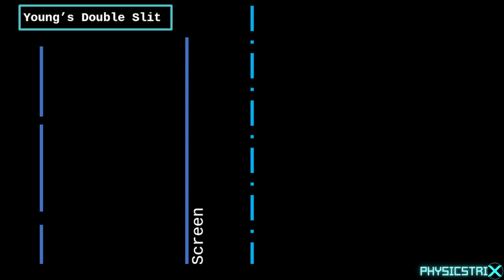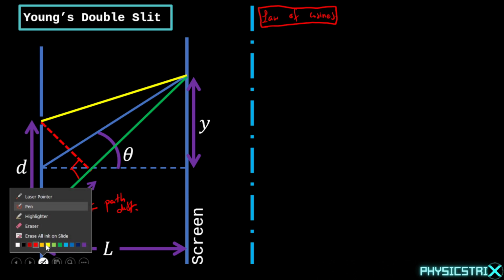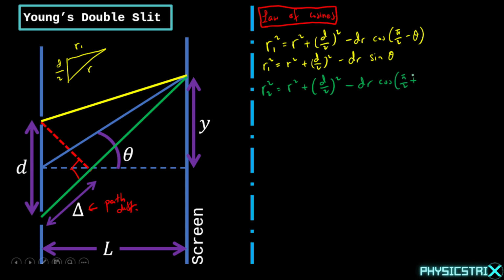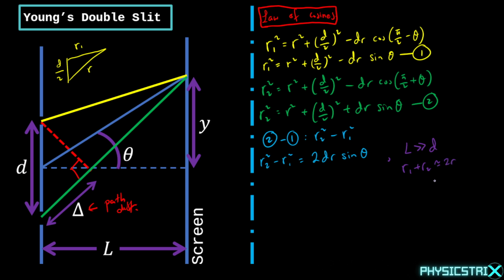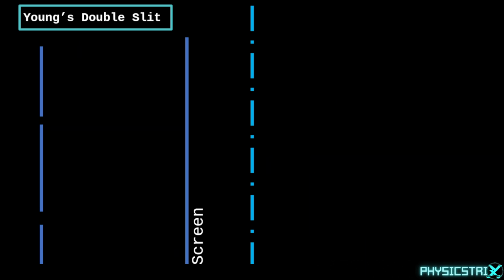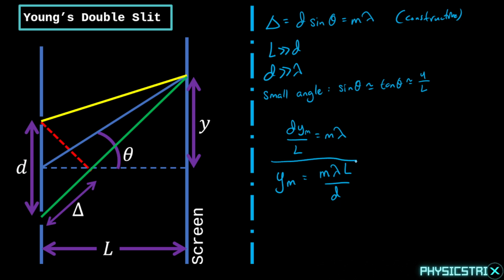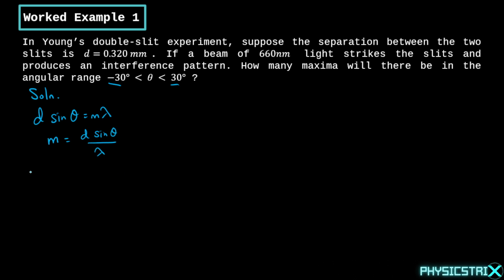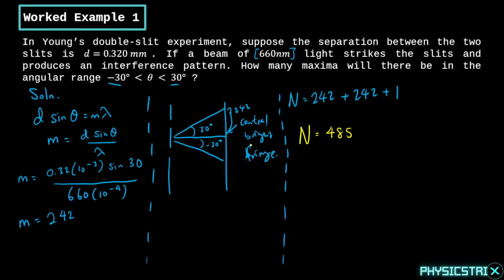8.2 Young's Double Slit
On derivation of Young's Double slit experiment equation and its application